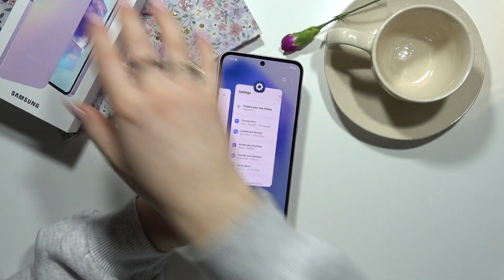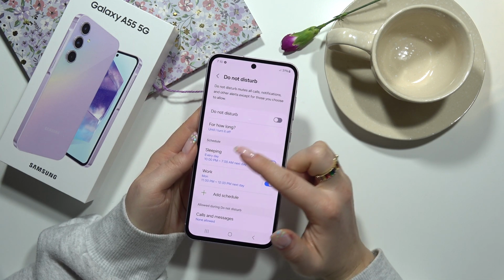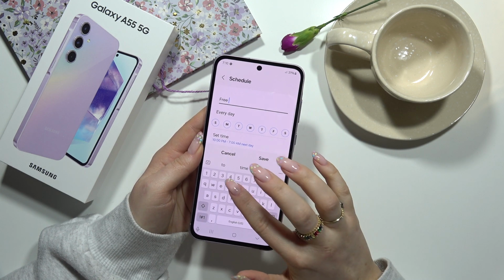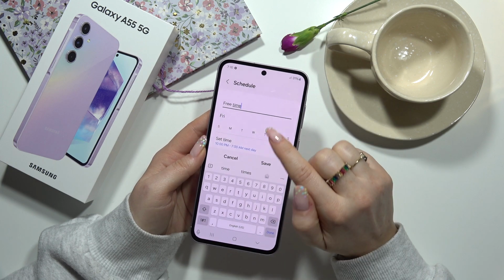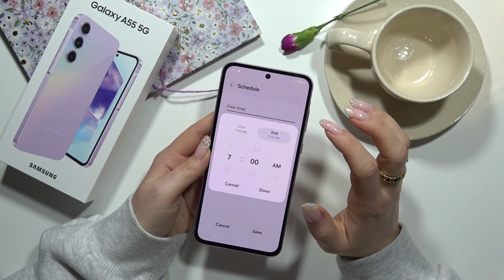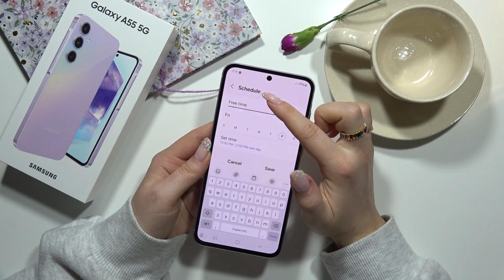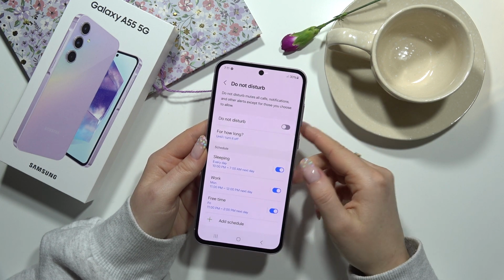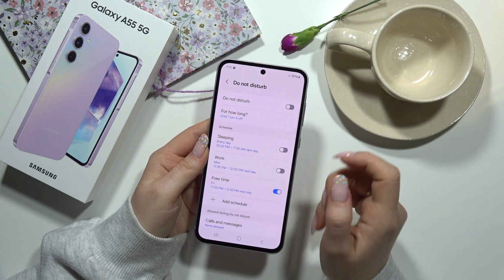SAMSUNG Galaxy A55 5G: Set Up Custom Schedules for Do Not Disturb Mode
Feeling bombarded by notifications at specific times? This video shows you how to set up custom Do Not Disturb mode schedules on your Samsung Galaxy A55 5G! Learn how to create personalized schedules for silence during meetings, bedtime, or any time you need focus.  Silence distractions on your terms!

create custom dnd schedule A55 5G
schedule silent mode Samsung A55
set focus mode for specific times A55